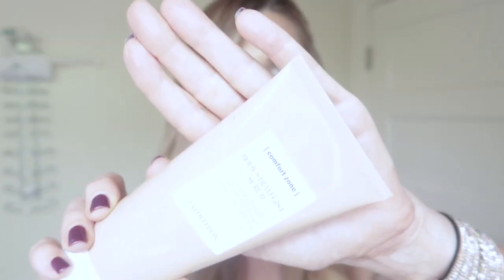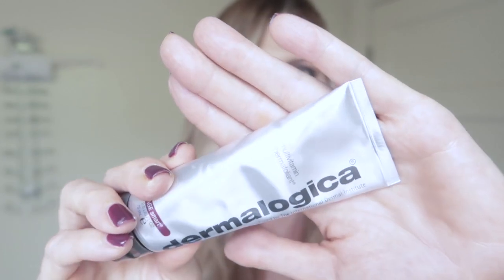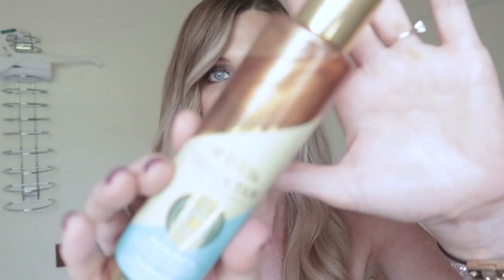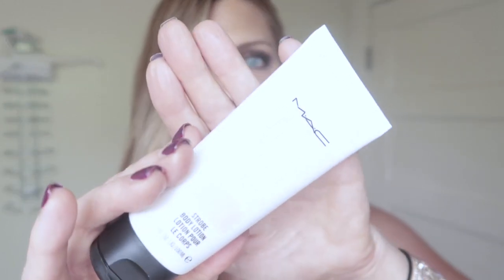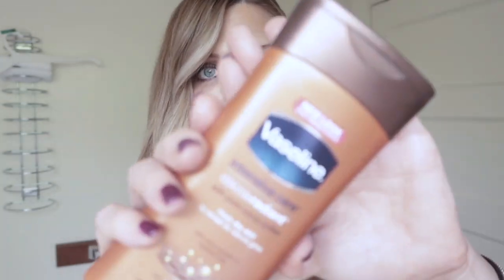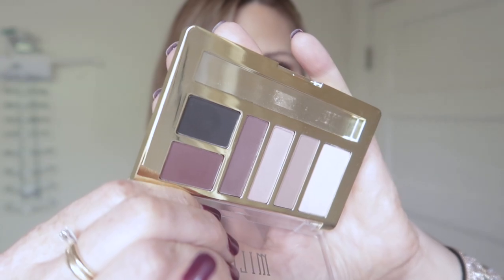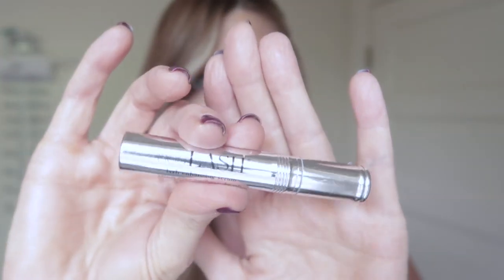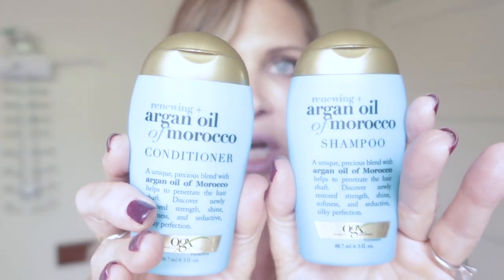CURRENT FAVORITES! What made the list?! Shampoo,conditioner,leave in,exfoliator,self tan and more!!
By the time you see this I will be on part 2 of my trip through California.  I filmed this while my Dad was in the hospital and the same day I filmed my Westman Atelier video. I can't thank you all enough for your kind words, your thoughts and your prayers.  It genuinely touched my heart and really really was appreciated.  I LOVE you all!!!
I edited my packing several times but because this was such a weird trip I actually packed a lot of cosmetics expecting to have plenty of "down" time to use scrubs, masques, tanners etc.  So I brought my favorites of the moment with me.  I'm excited to share what made the cut in my suitcase.  I sent A LOT home with my parents (they were in a car and this leg I am in a motor home and then on an airplane flying back to Portland). I didn't send ANY of these things home. I love everything I'm sharing so much! It's a short list but it's a GOOD one!

Again...Love you all.  Your comments for my Dad were a bright spot during a stressful time! xoxoxo

Dermalogica Multivitamin Thermafoliant:

Body Drench Dry Body Oil Self Tanner:

OGX Argan Oil of Morocco shampoo:

OGX Argan Oil of Morocco Conditioner:

Sun Bum Leave In Conditioner:

MAC Strobe BODY:

Vaseline Coco Radiant Lotion: